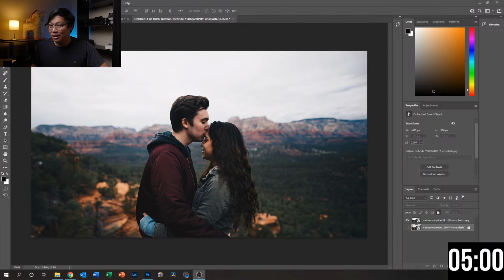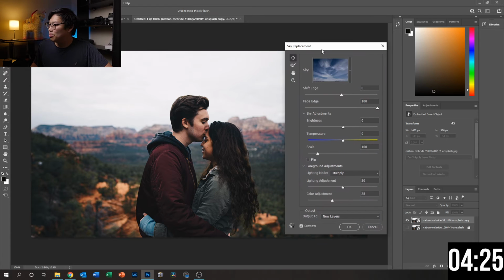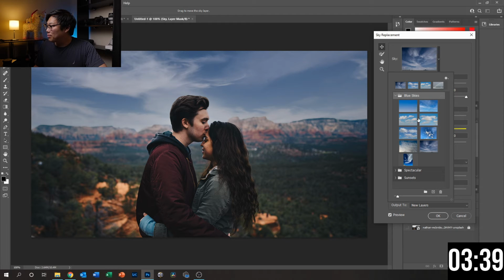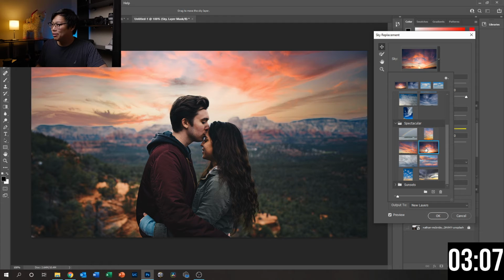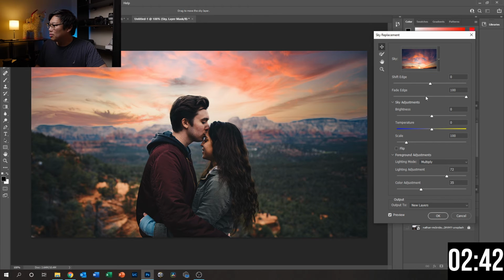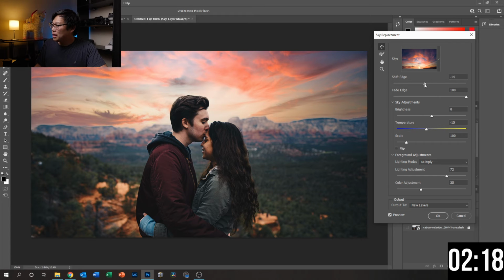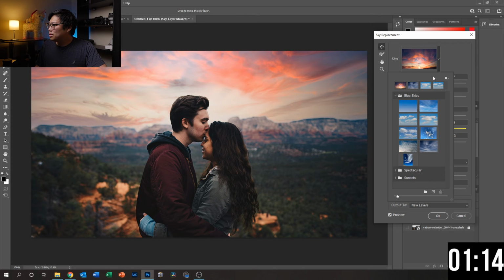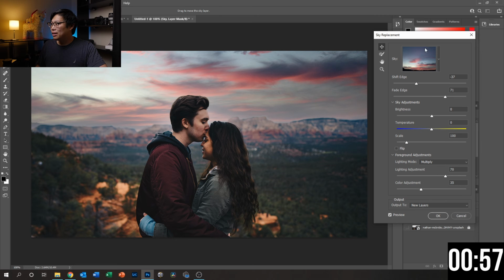the one with the ONE CLICK SKY REPLACEMENT TOOL PHOTOSHOP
Found a really cool new feature in Adobe Photoshop 2021 called the Sky Replacement Tool! Change the background or sky really fast in one click with this awesome Photoshop tool.

Photo Used in Video:
Thanks to Nathan McBride @nathan_mcb for making this photo available freely on Unsplash 🎁

0:00- Intro
0:56 - Sky Replacement Tool Photoshop
5:06 - Final Thoughts

My Gear:
Main Camera - Canon EOS R5
Backup Camera - Canon EOS R
Main Drone - DJI Mavic Air 2
Backup Drone - DJI Mavic Air
Vlogging Microphone - Rode VideoMic Pro+
Main Lens - Sigma 24-70 DG OS HSM Art
Camera Clip - Peak Design Capture Clip v3
Portrait Lens - Canon EF 85mm f/1.8
Telephoto Lens - Sigma 70-200 DG HSM APO f/2.8
Night Photography Lens - Canon EF 50mm f/1.8
Canon R5 Battery Grip
Canon EOS R Battery Grip
Camera Bag - Tarion Camera Backpack
Tripod - Zomei Tripod
Small Tripod - Switchpod
Flash - Canon 470 EX-AI Speedlite
Main Action Camera - GoPro Hero 7 Black
Backup Action Camera - GoPro Hero 3

Join the Adventure on...